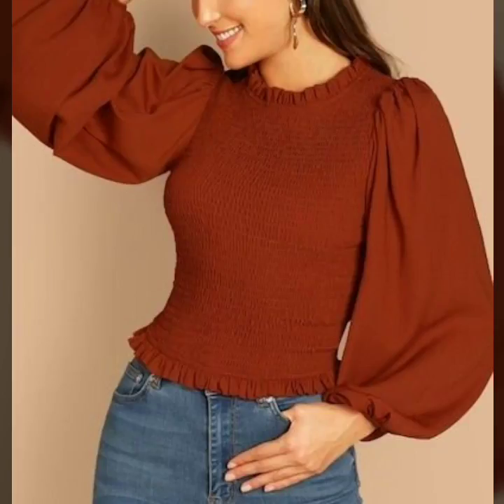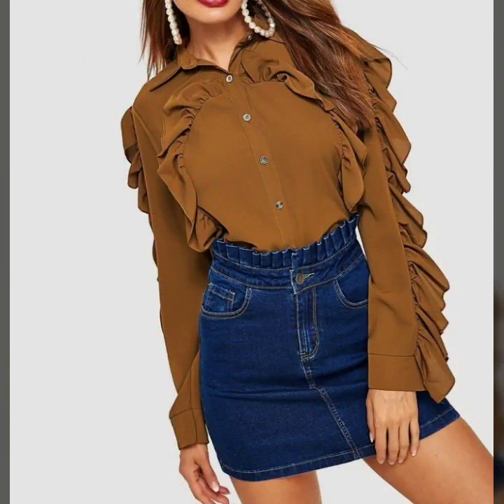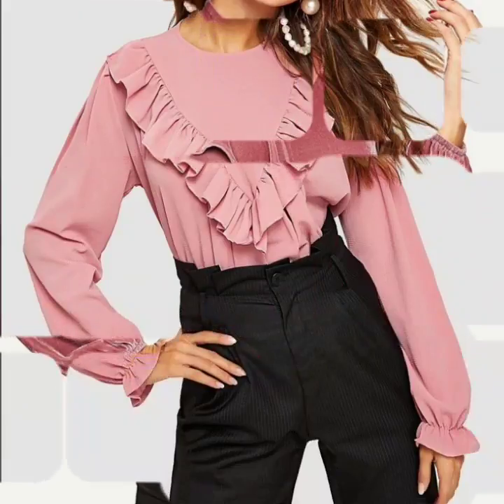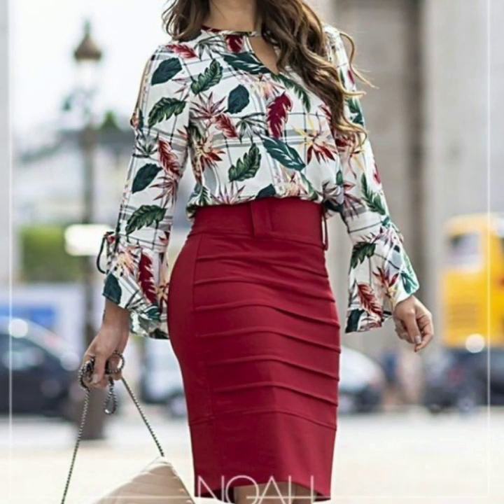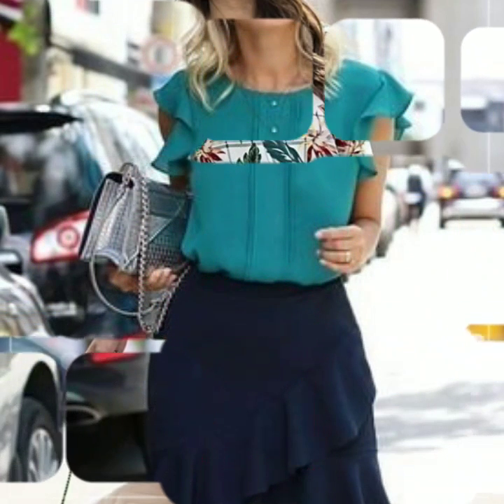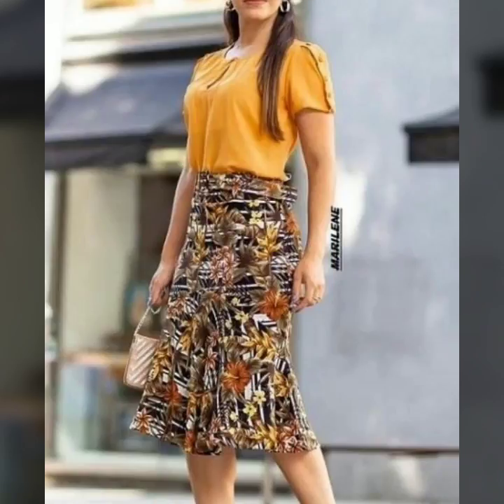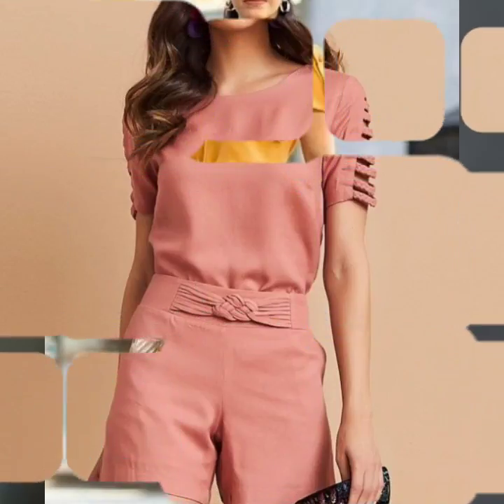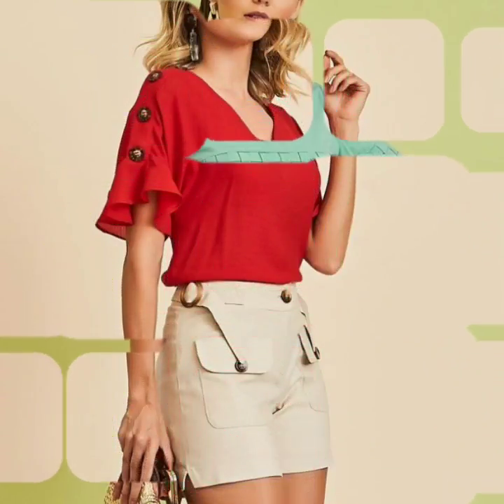Hollywood style ruffle shiffon full sleeves blouse with skirt and jeans collection